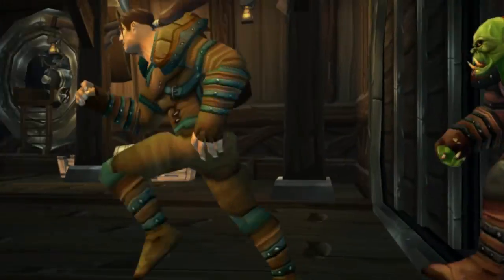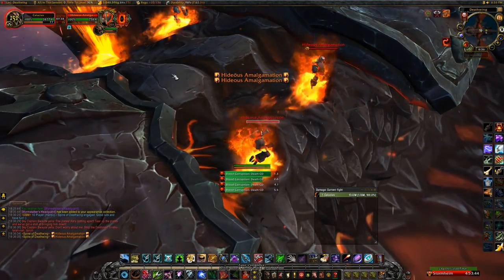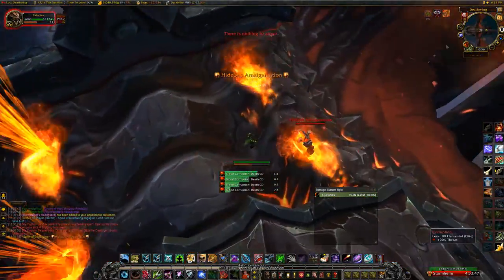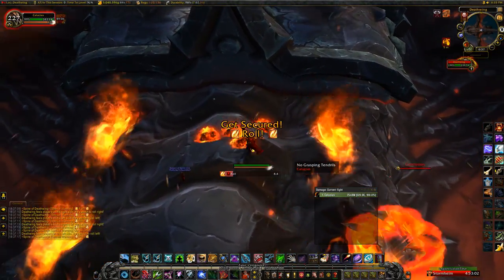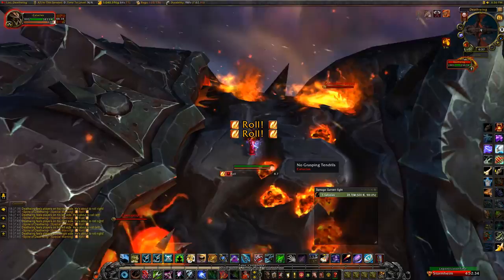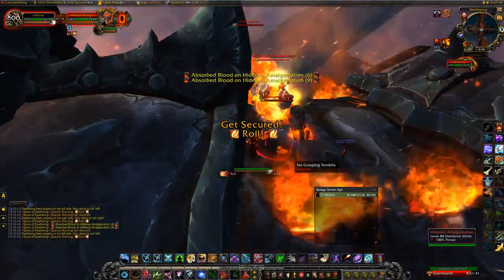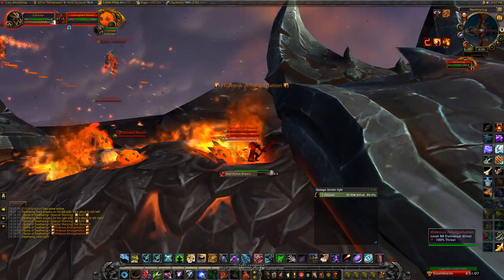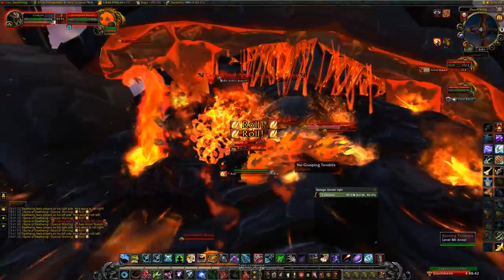How to do Spine of Deathwing│World of Warcraft Cataclysm